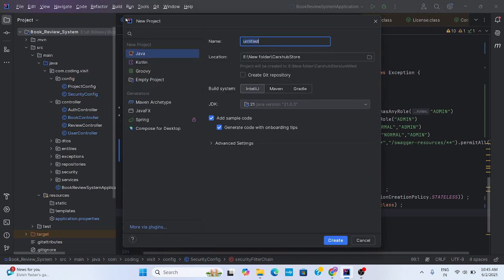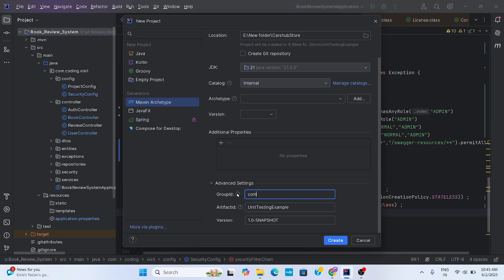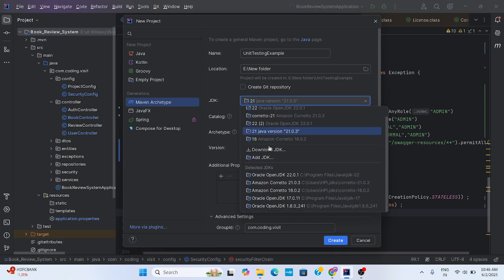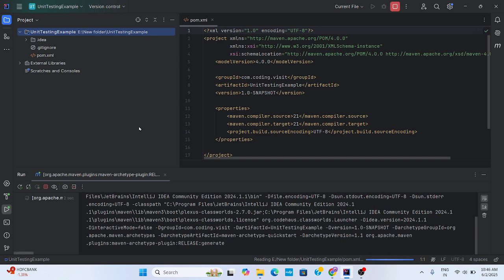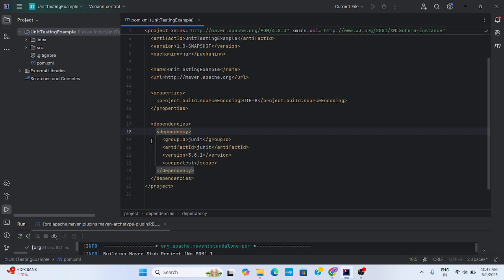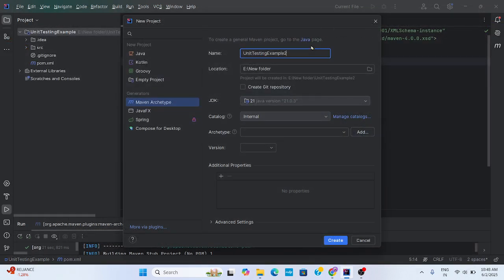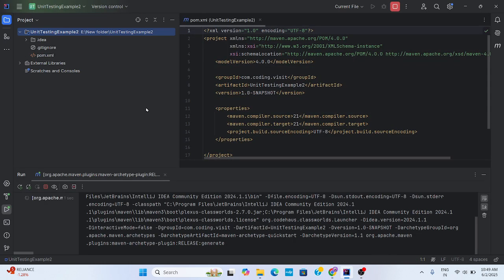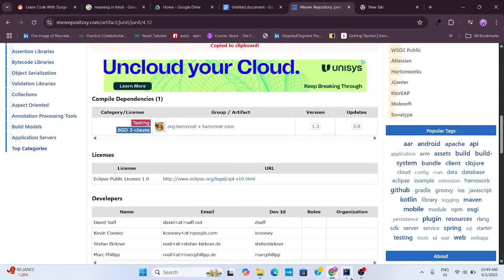JUnit 4 & Mockito Tutorial (Part 2) | Setting Up Spring Boot Testing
🚀 Welcome to my multi-part series on unit testing in Spring Boot using JUnit 4, JUnit 5, and Mockito!

In this series, you’ll learn:
✅ How to set up JUnit and Mockito in your Spring Boot project
✅ Writing basic and advanced unit tests
✅ Best practices for mocking dependencies
✅ Comparing JUnit 4 vs JUnit 5 features
✅ Real-world examples with Spring Boot services, controllers, and repositories